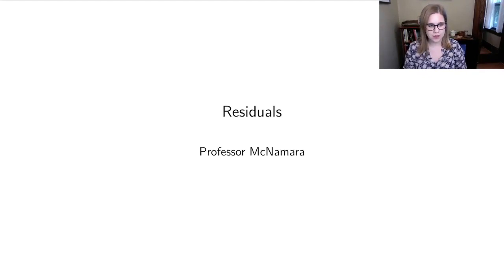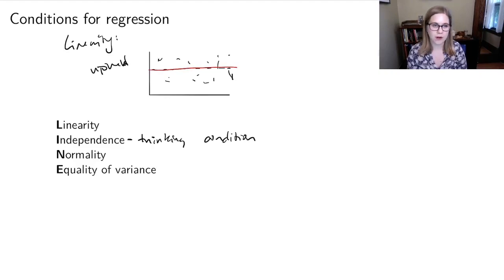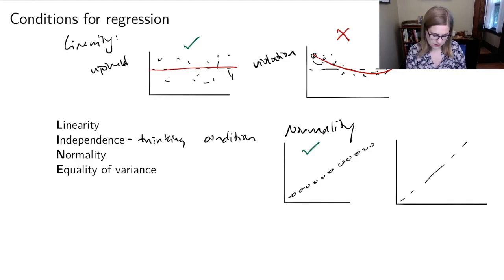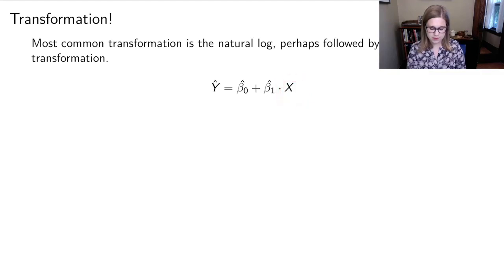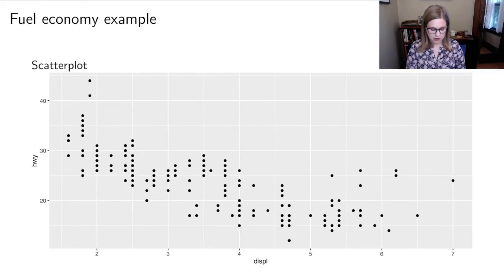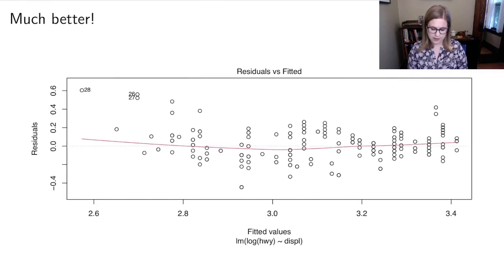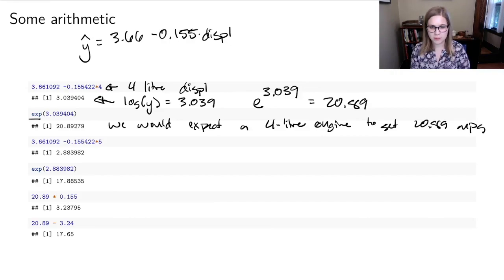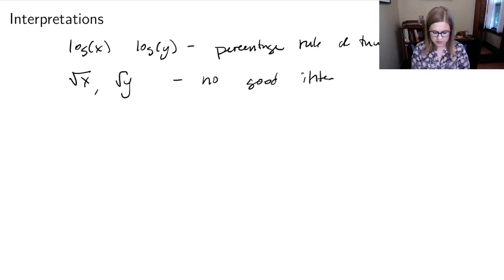Transformations (STAT 320, chapter 1 video 5 of 6)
This video reviews the LINE conditions, and talks about how to use transformations to fix violations of the conditions. Tukey's bulging rule is discussed.